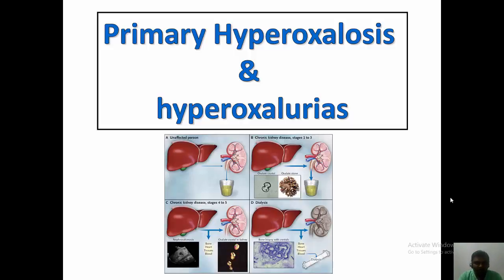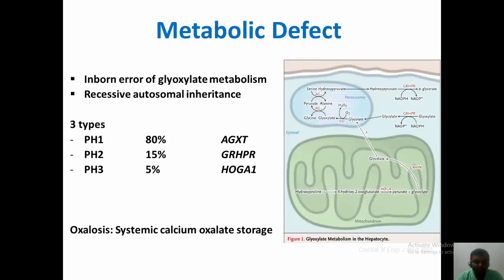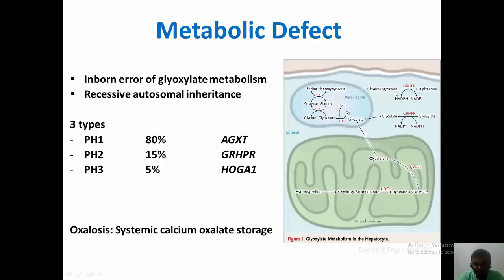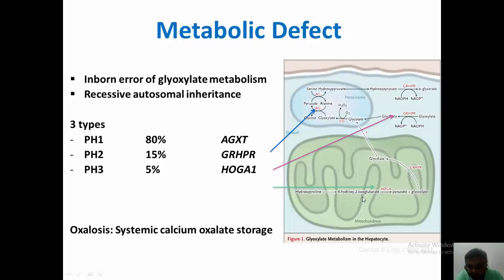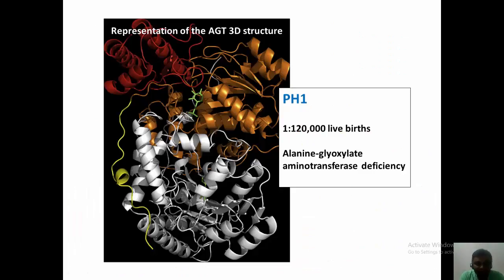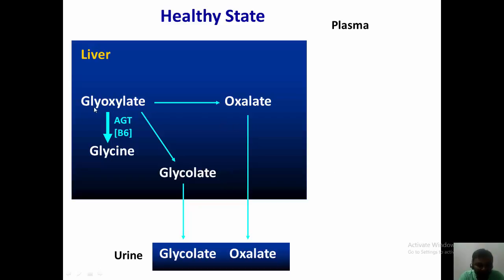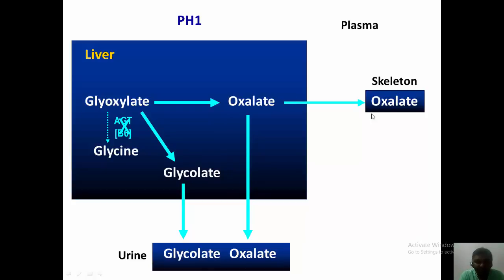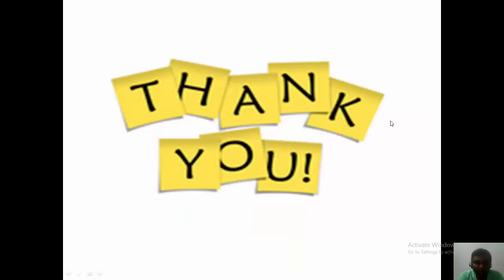Highlights on primary oxalosis and oxaliruia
It shows reason behind primary oxalosis and its diffrent types . Must see video..